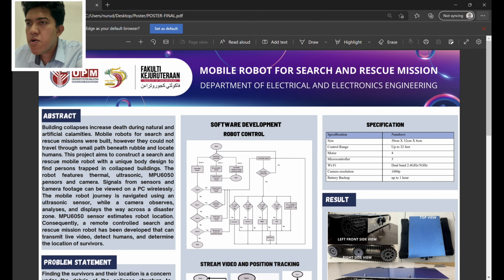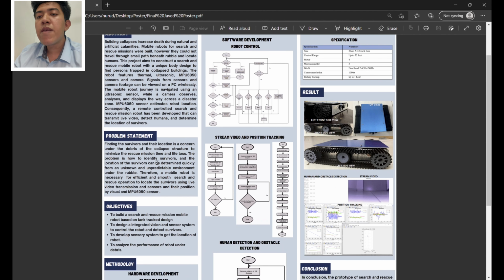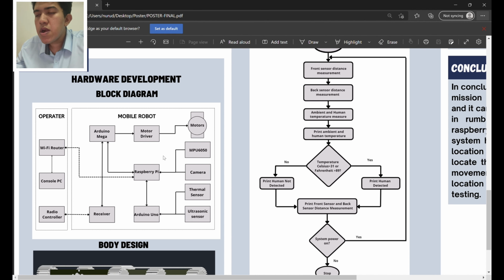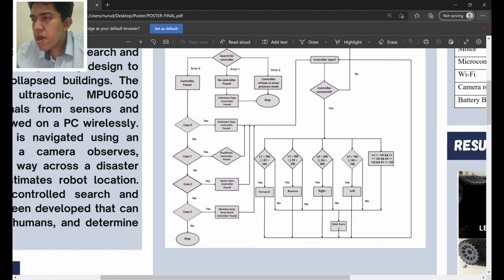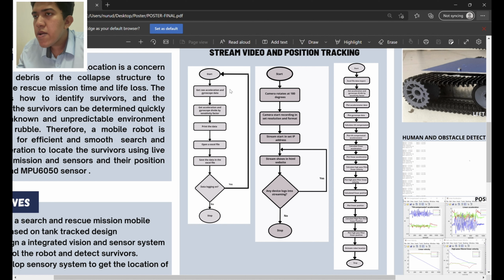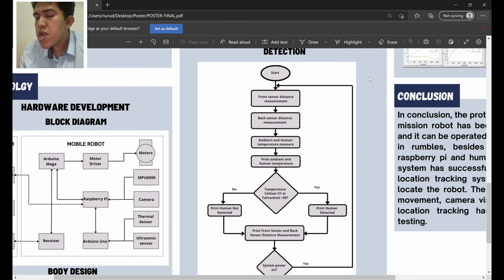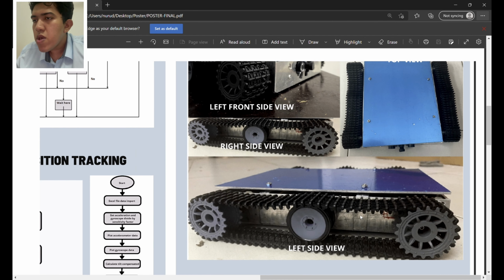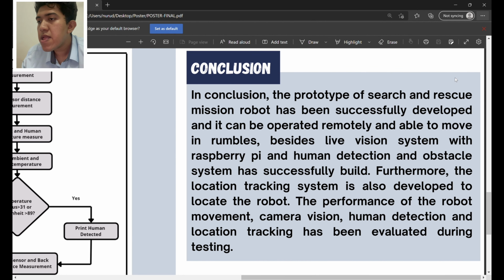Nur Uddin Javed(199929)-Final Year Project Presentation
Faculty of Engineering, University Putra Malaysia
Title: Mobile Robot For Search and Rescue Mission
Name: Nur Uddin Javed
Matric No:199929